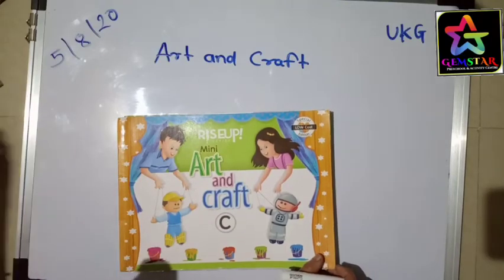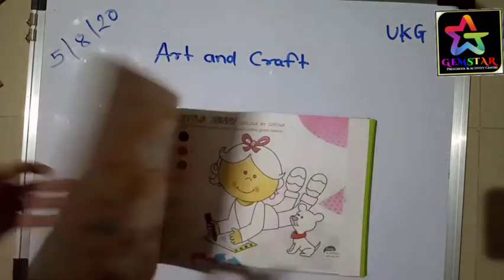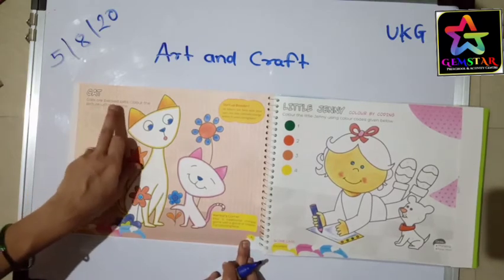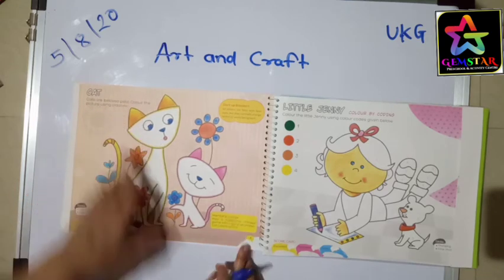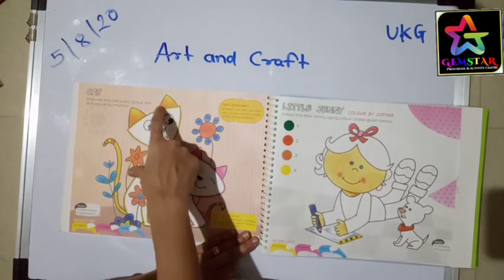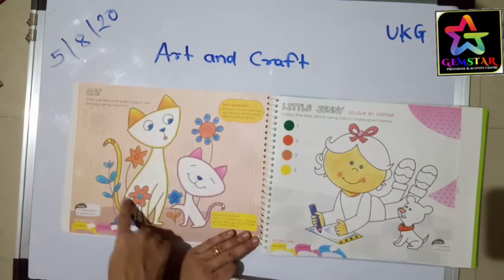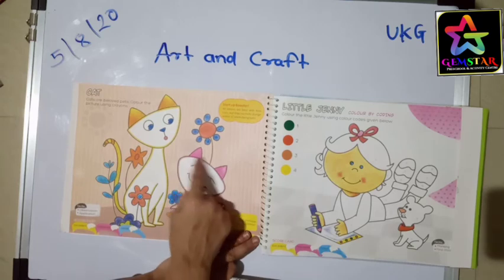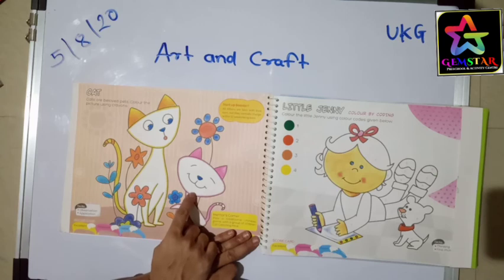Coloring Cats for kids